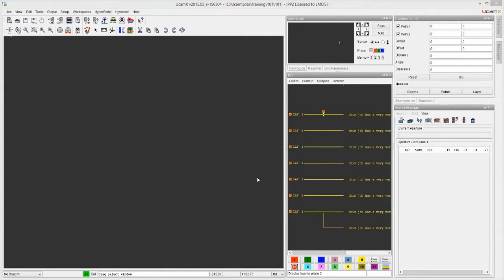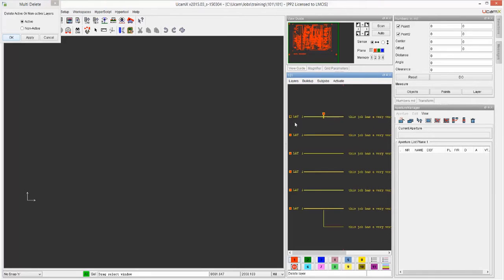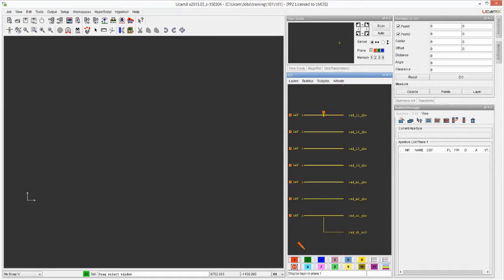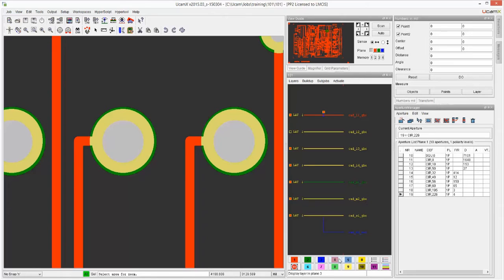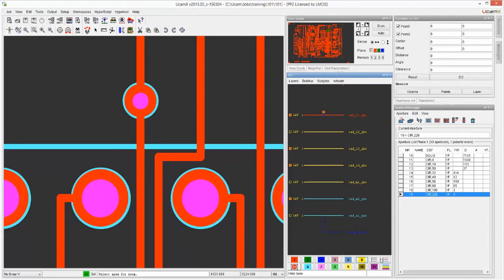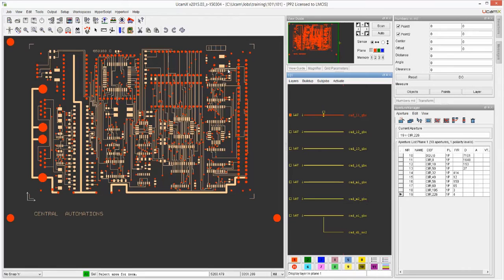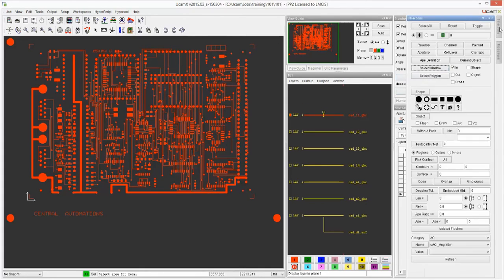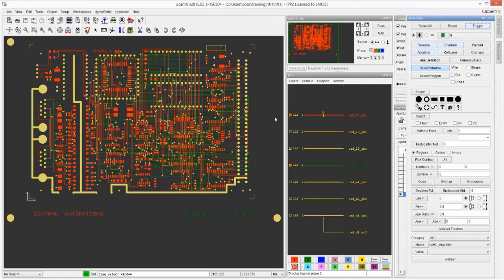UcamX - Getting Started - 102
Using the Job Editor - Part 1